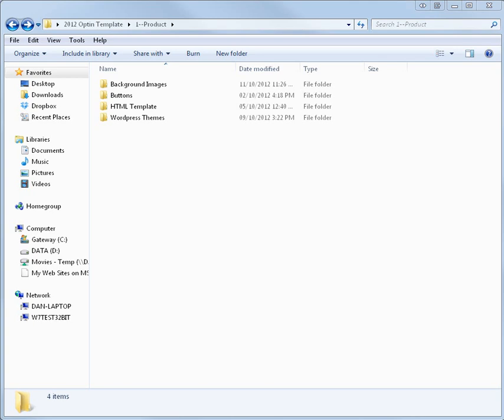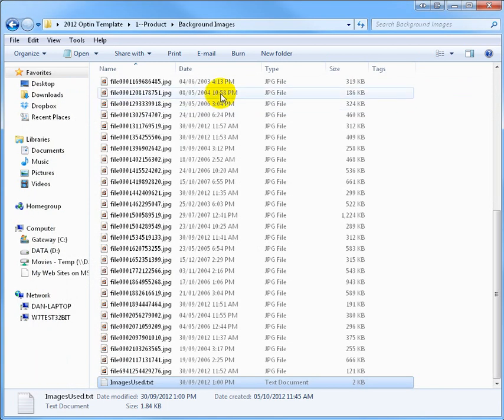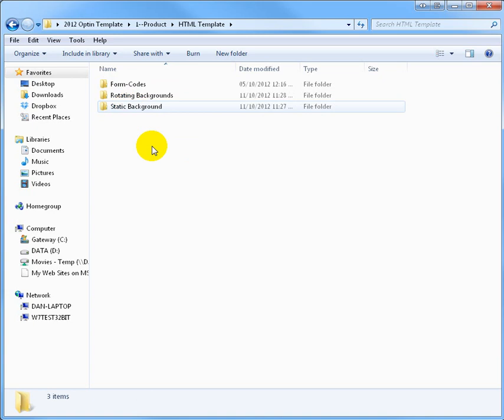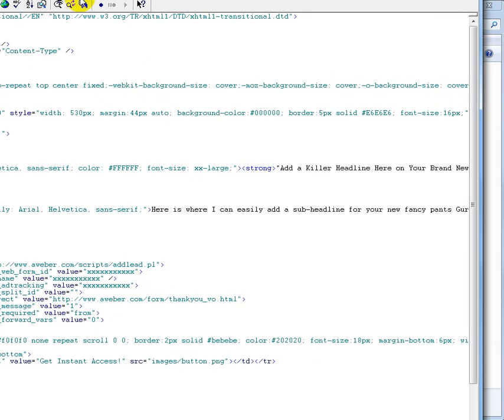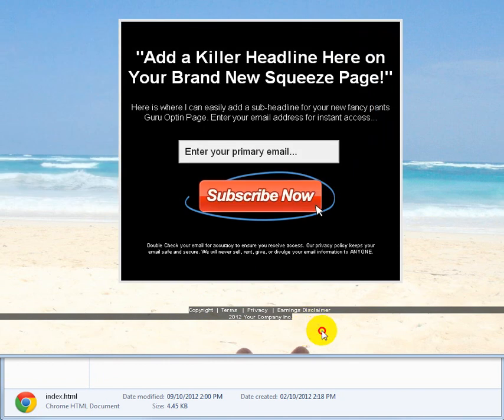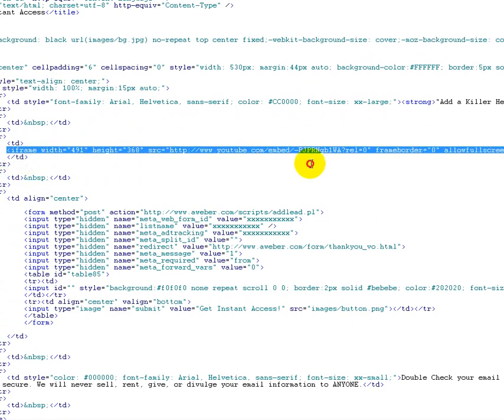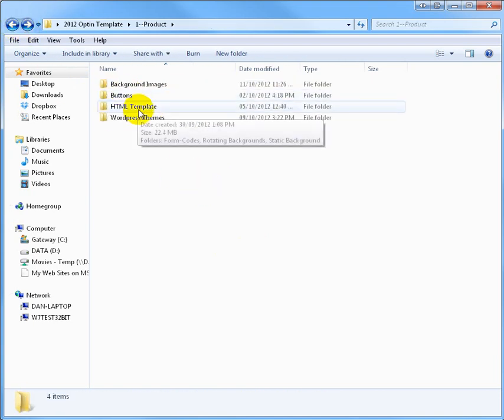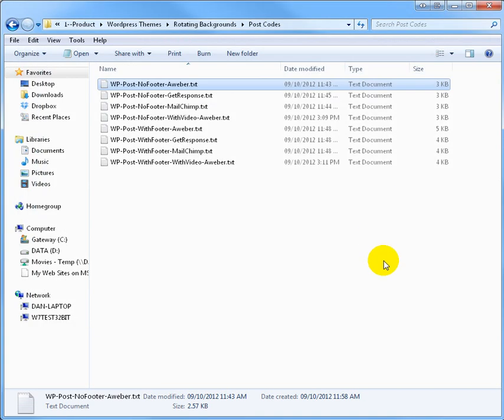Download Overview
This is an Overview of your Guru Optin Package.